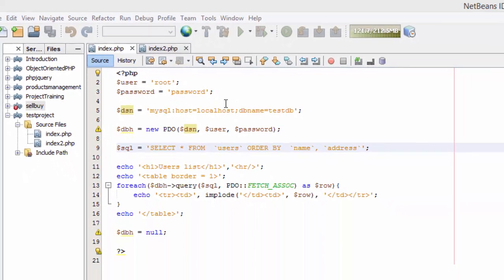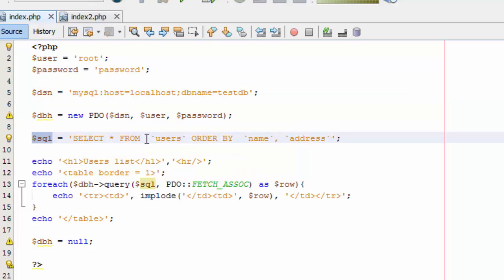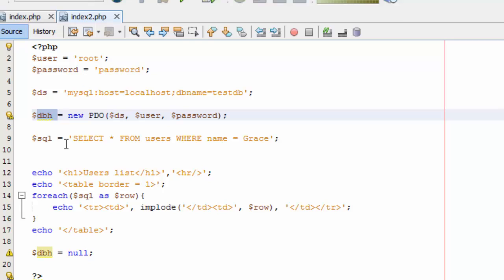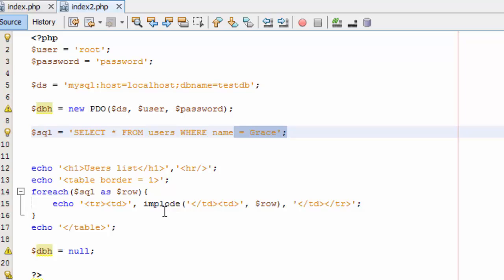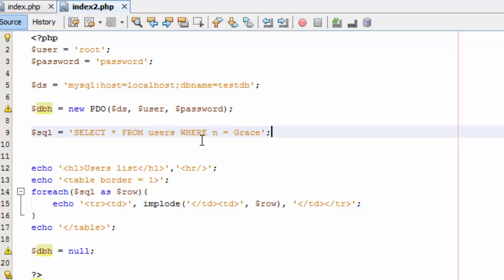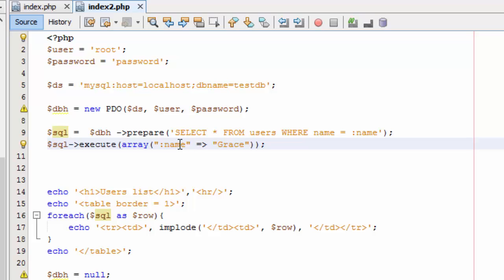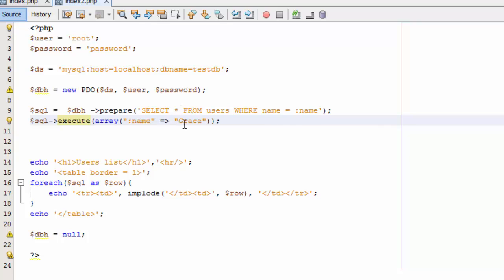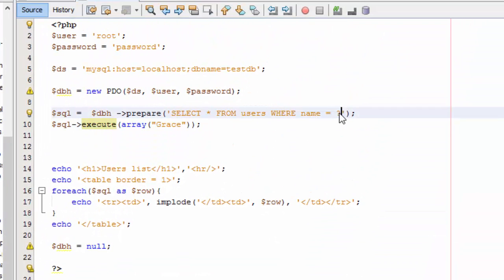How can I prevent SQL injection in PHP ?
This video will show you how to retrieve data from the database and to prevent SQL injection in PHP